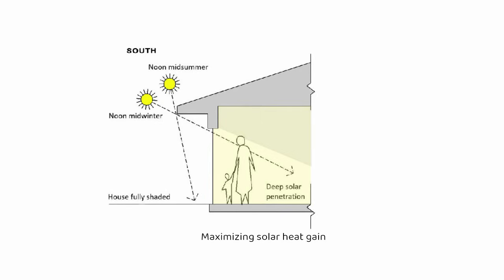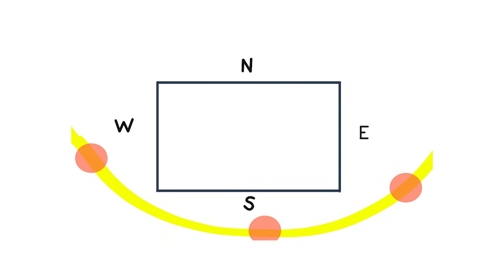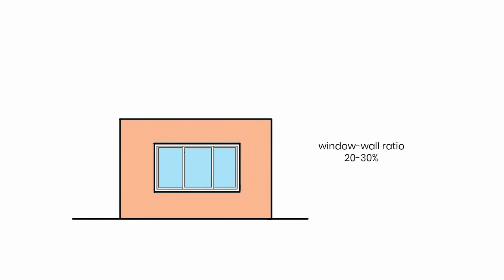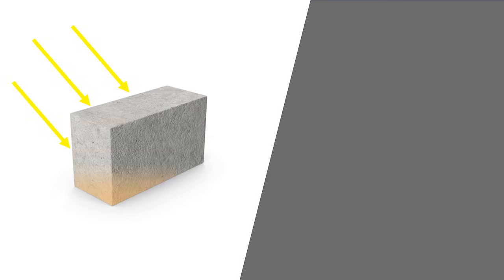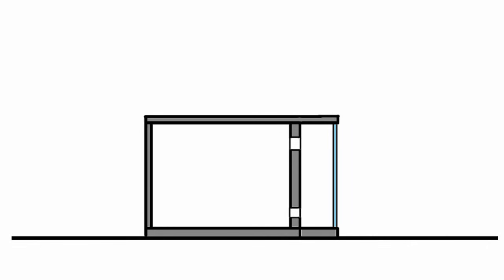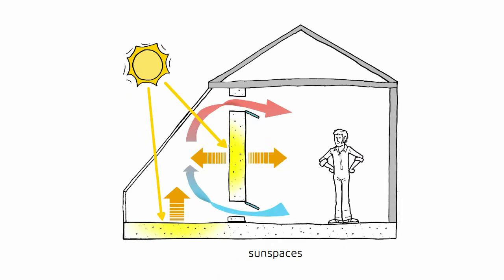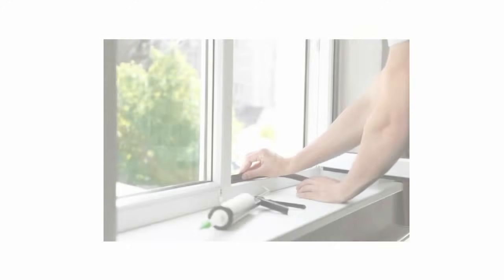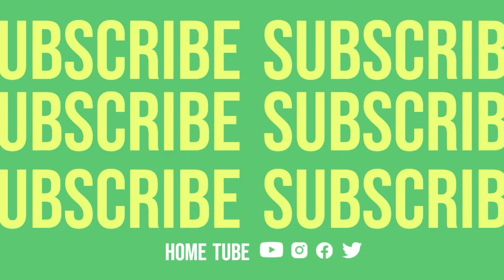Passive Design in Winter | How to Heat Homes Naturally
Learn how passive design keeps homes warm in winter without relying on heaters. This video explains key strategies like orientation, thermal mass, insulation, Trombe walls, and sunspaces to achieve natural comfort, energy efficiency, and sustainable living in cold seasons.